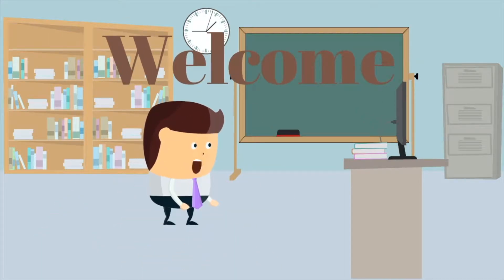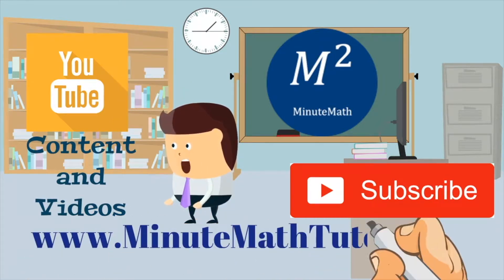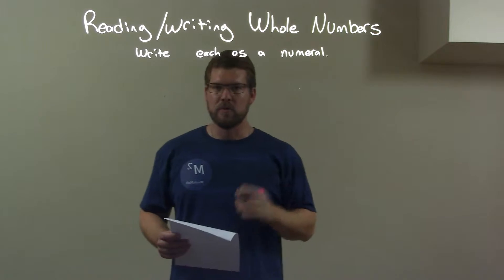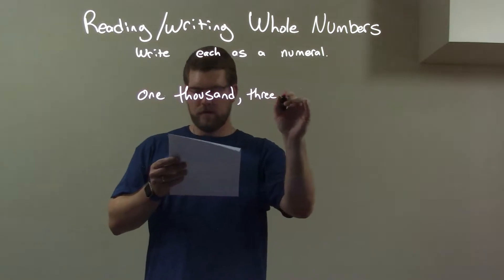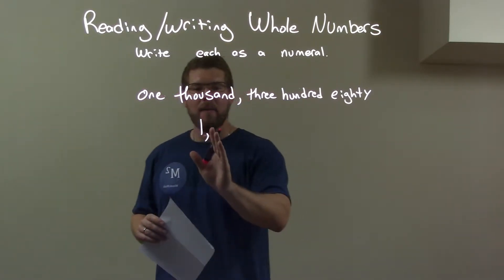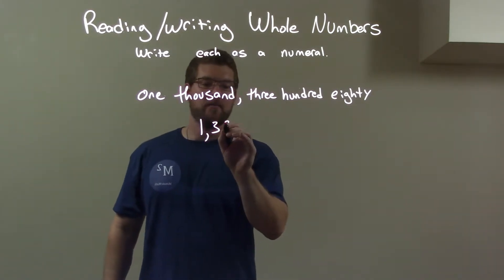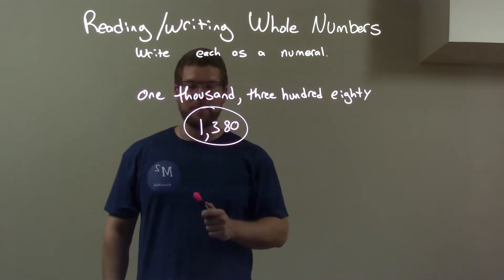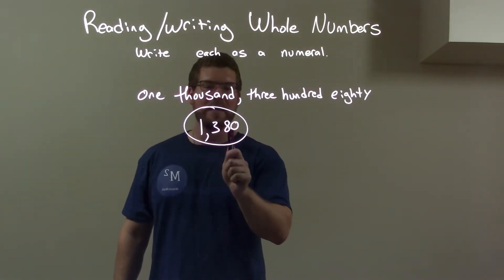Write: one thousand, three hundred eighty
A math video lesson on Writing the Number. In this video we write the number one thousand, three hundred eighty